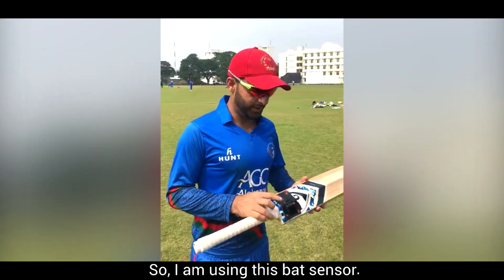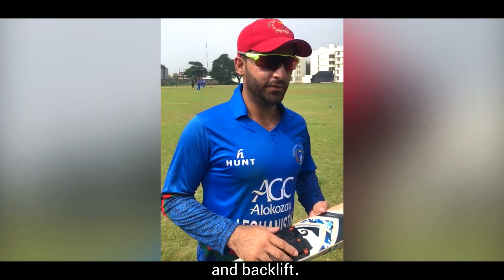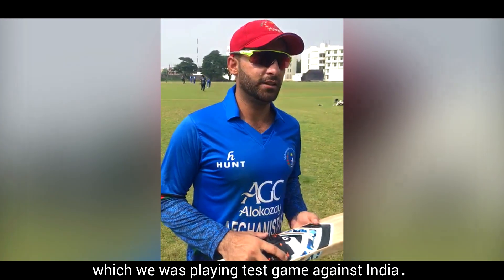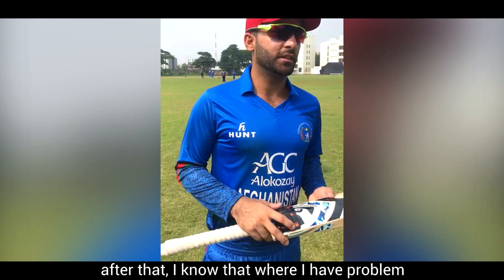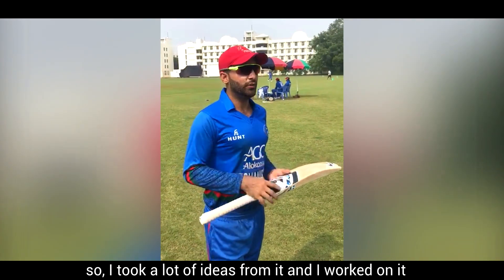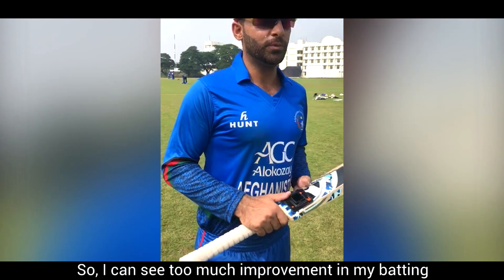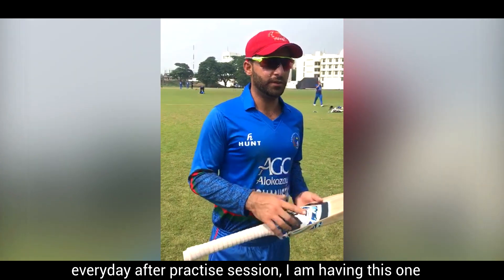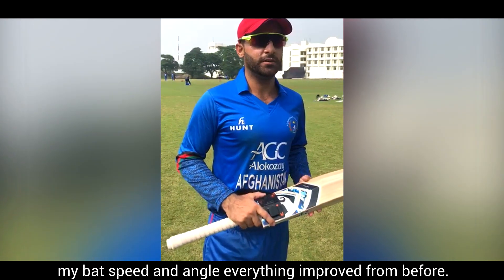Afghanistan Batsman Hashmatullah Shahidi about str8bat | Cricket Bat Sensor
Premier Afghanistan Batsman Hashmatullah Shahidi about str8bat Cricket Bat Sensor.
What is str8bat?
str8bat is a wearable technology and a Cricket Bat Sensor stuck on the back of your bat, and its App installed on your phone, record, analyse and enhance every aspect of batting.
str8bat's vision is to enhance the game of cricket (and later other sports) by using wearable technology to enable budding and professional players to develop their skills. It gives actionable insights to players and coaches and help them build their muscle memory & skills.